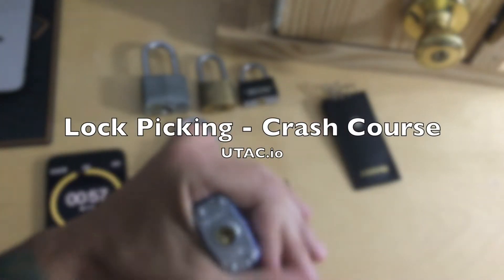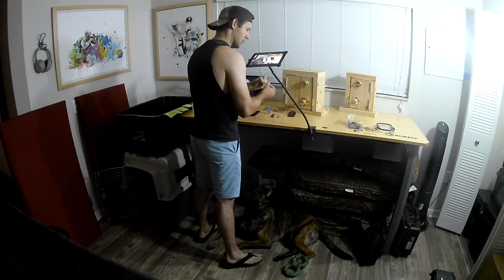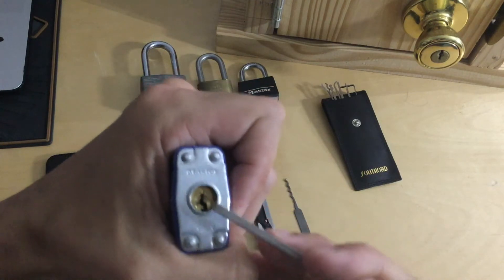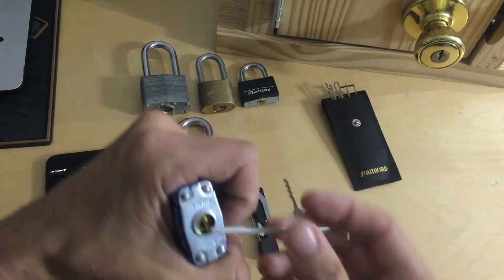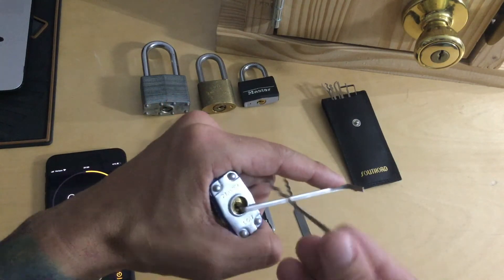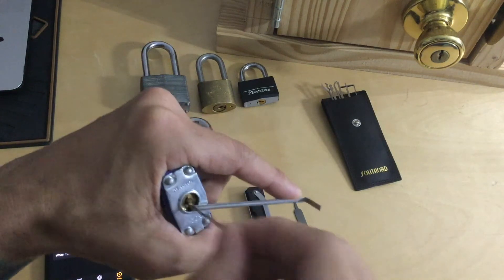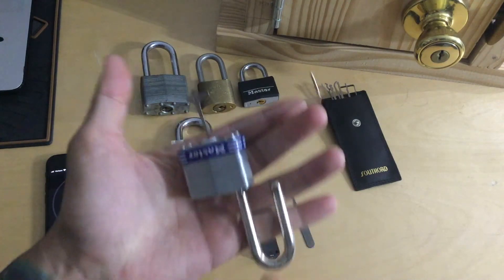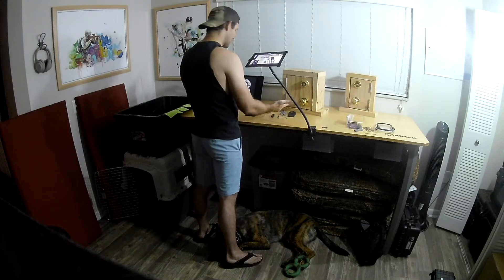How to Pick a Lock 60 Second Crash Course - Raking Method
This is the lock picking crash course I give to every one of my in-person students. Enjoy this $100 lesson for free! Some things about lock picking require just the right tools, and just the right amount of hard earned fine motor skills and lessons learned from failures. The method in this video is very NON scientific and very easy to learn to get you started with your new addictive hobby. ENJOY!
And pick up a copy of my Tactical Lock Picking book available in paperback and digitally!